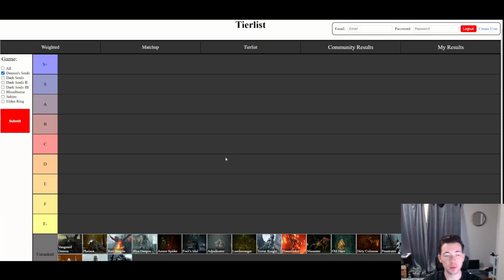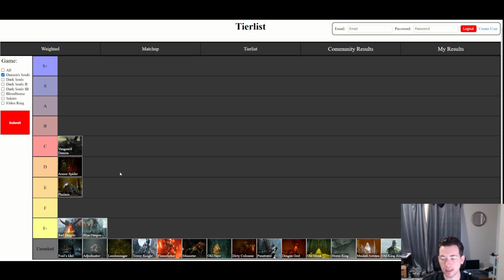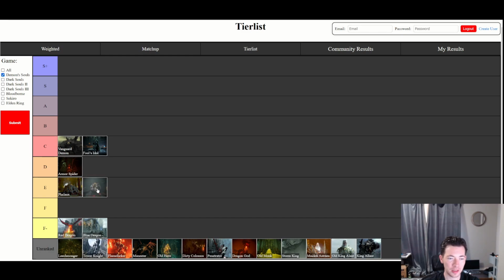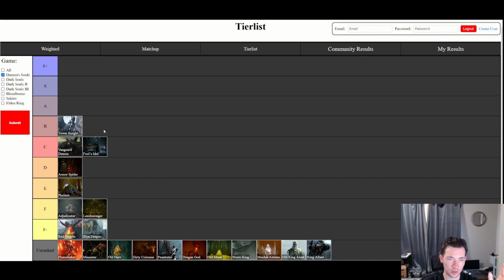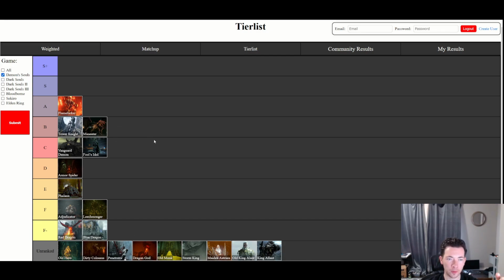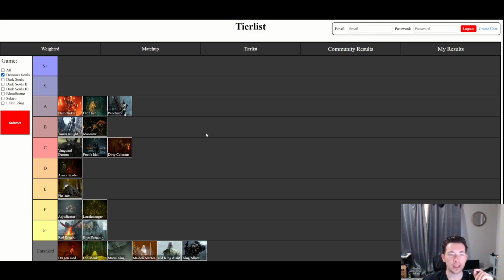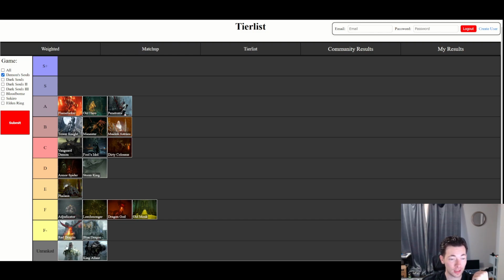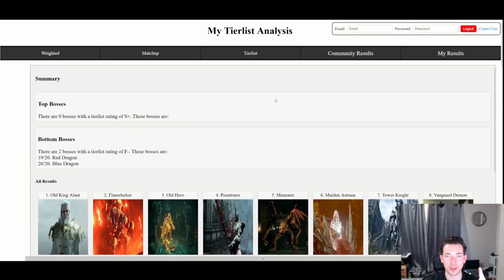Ranking ALL FROM SOFTWARE BOSSES TIER LIST!!!! Part One - Demon's Souls (Pre Shadow of the Erdtree)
In preparation and celebration and of the upcoming Elden Ring DLC Shadow of the Erdtree, I am ranking all Soulsborne / From Software bosses on darksoulsbossranker.com !!! I am also using the website's statistical analysis section to take a look at what the best type of bosses are.

Tier List 0:00
Statistical Analysis 19:23